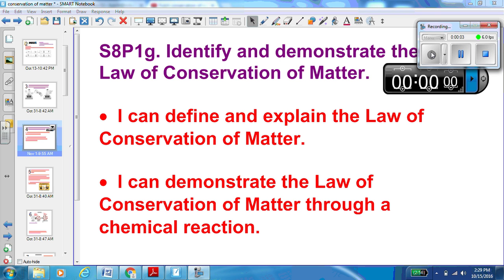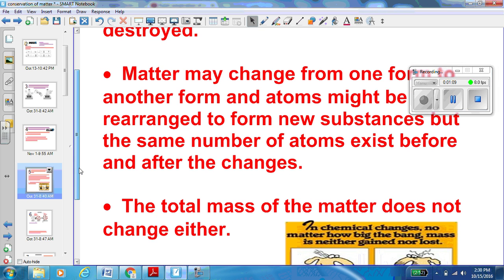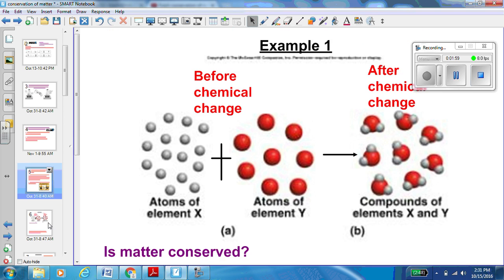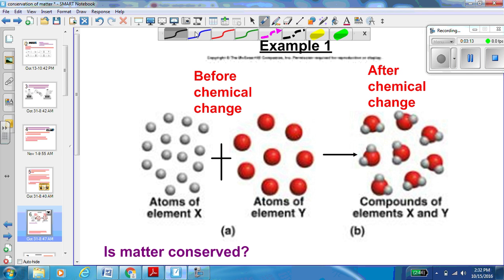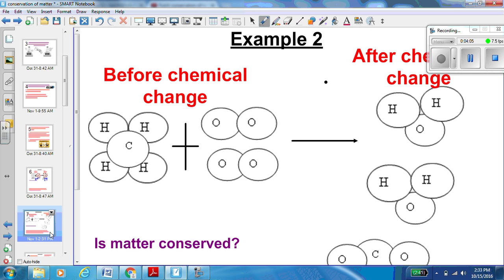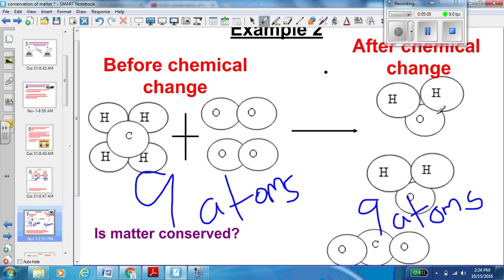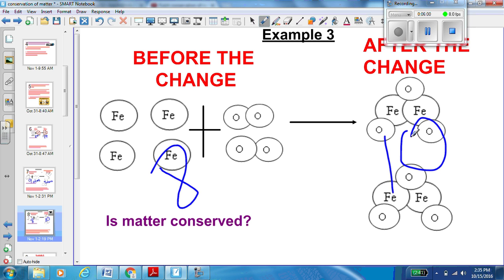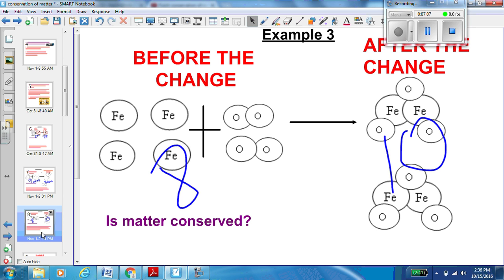Futch Law of conservation video lesson